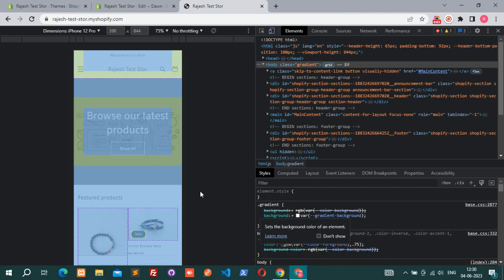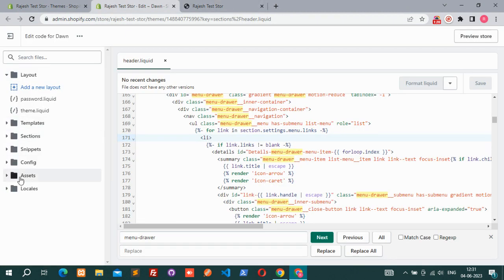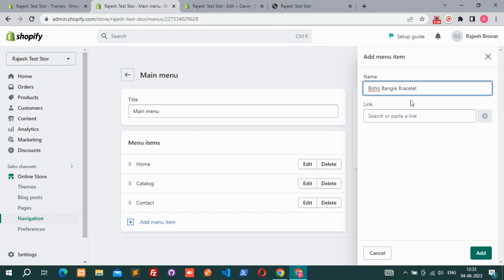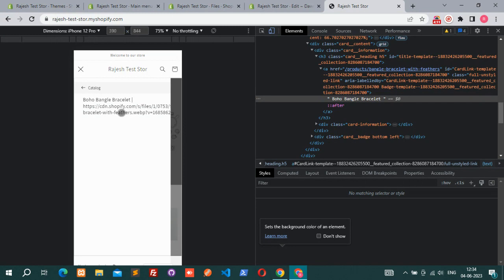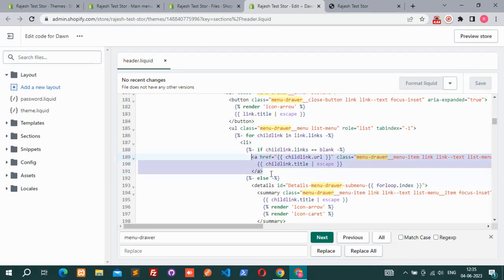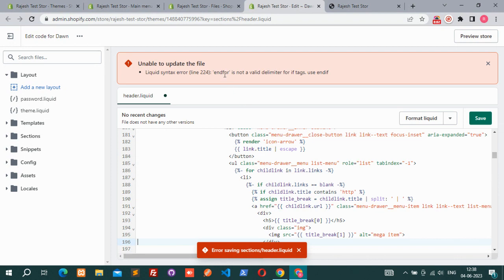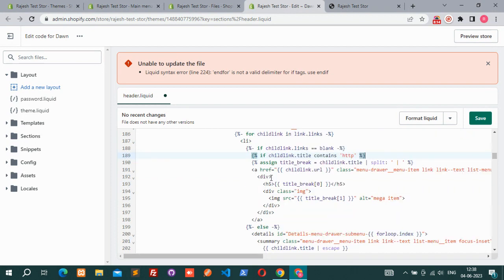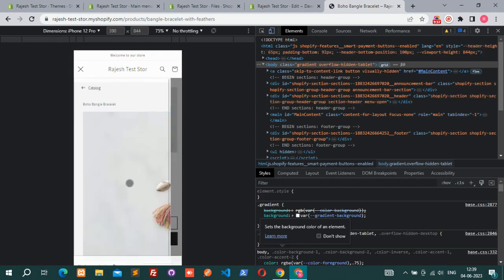Mobile Mega Menu in Shopify 2023 | Dawn Theme | Shopify Tutorial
In this video I'm going to show you on how to create a modern mega menu in Shopify.  This video is a great Shopify tutorial for beginners where you learn an advanced method of Shopify mega menu.